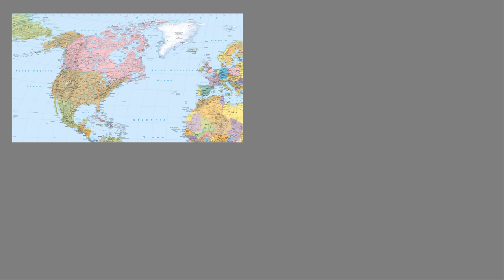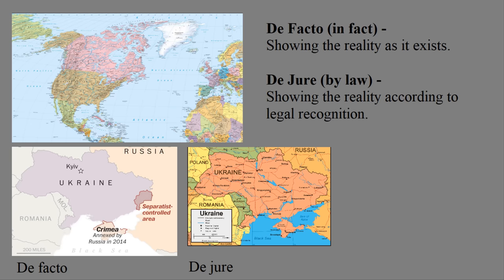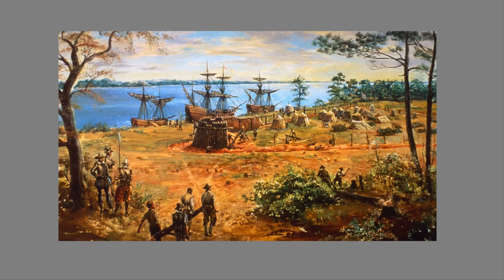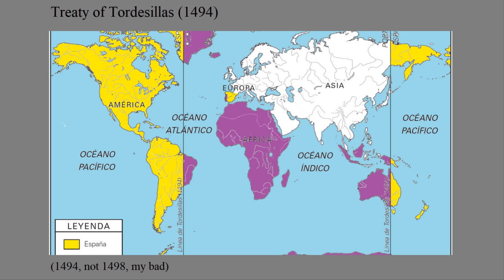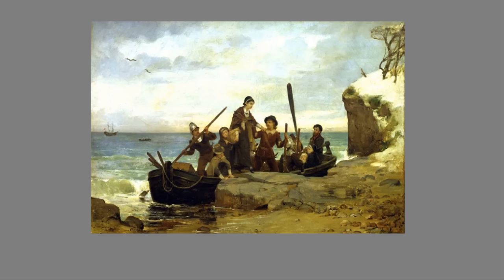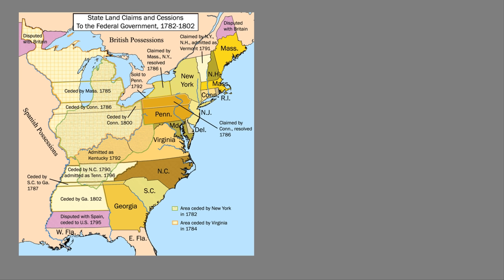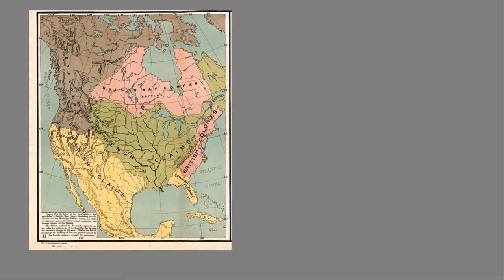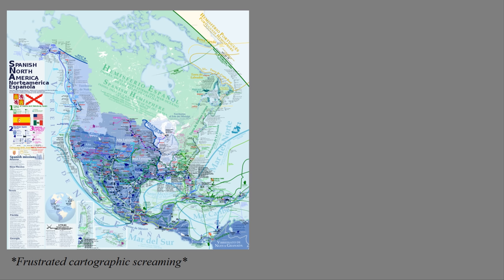Why Colonial American Maps Were Insane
Depending on which European country you asked, what North America "legally" looked like during colonial times was drastically different. There was a LOT of overlap.